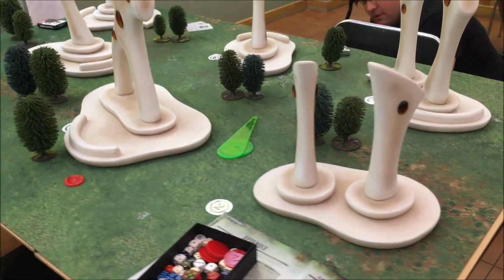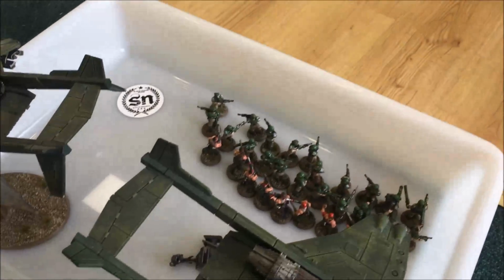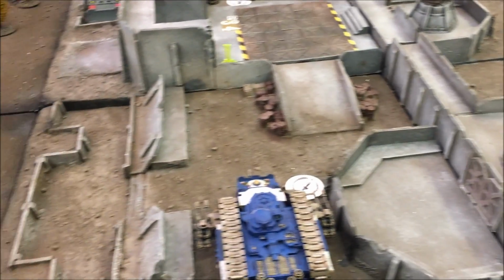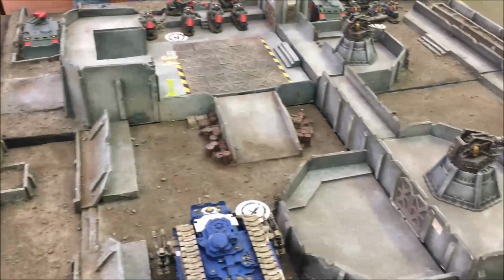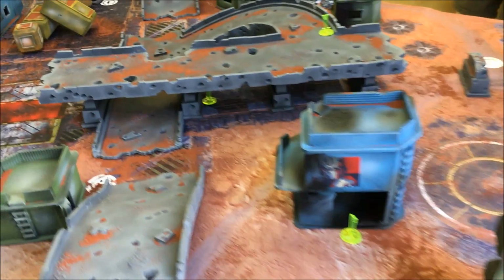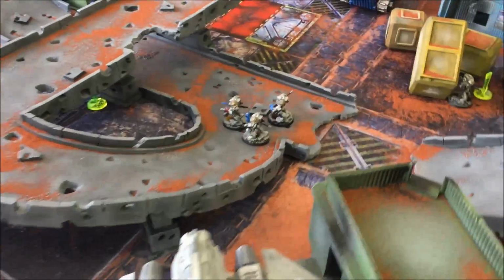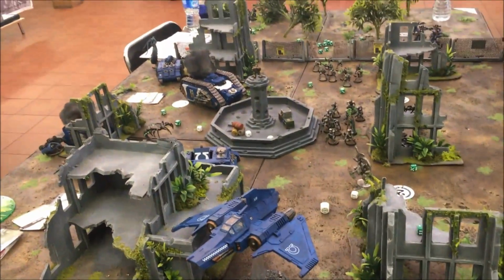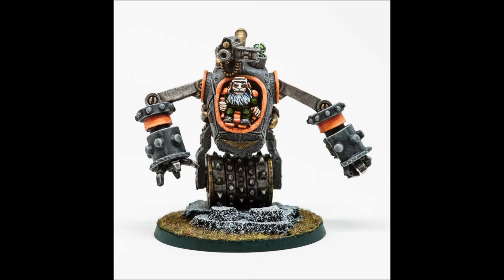Geeks40K at No Retreat III Tournament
Follow us as we take part in the No Retreat III tournament.. How did we do... did we win a game?, did we win any of the competitions? find out here...